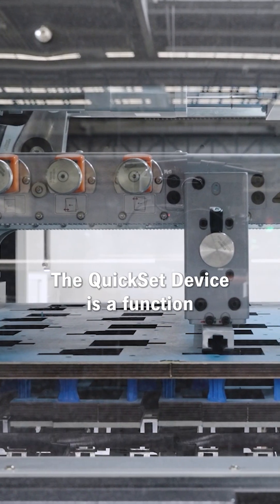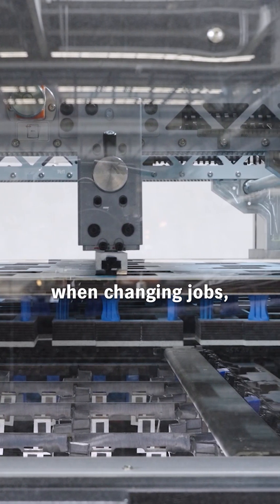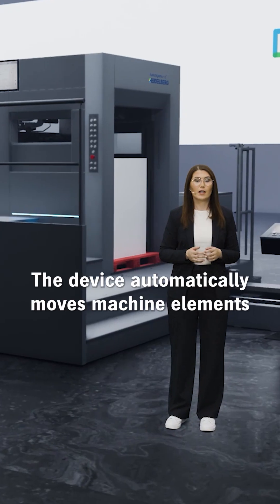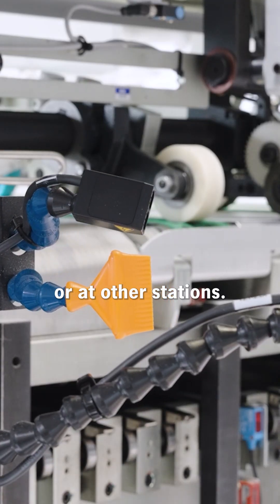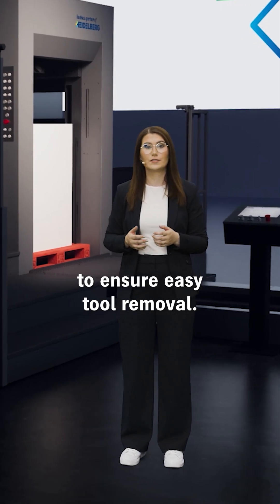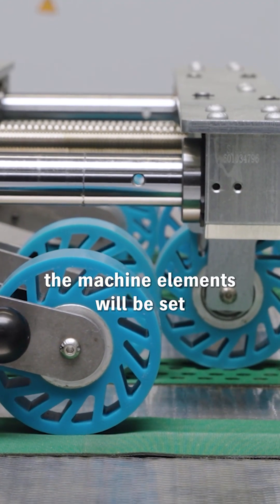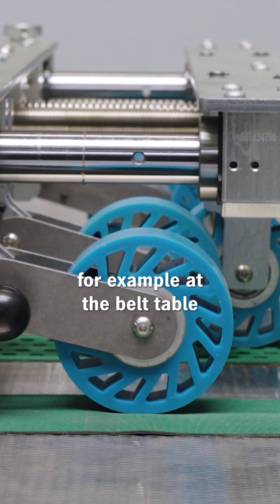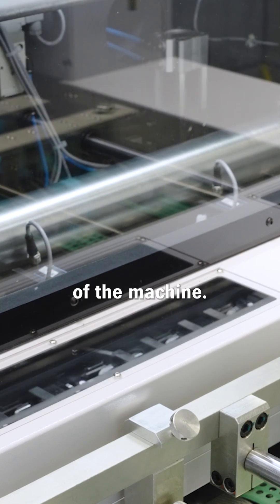🚀 Spot on QuickSet Device💡| Mastermatrix 106 CSB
📌 Spotlight on smarter die-cutting In our Reveal Show, operator Dennis Wu performs a real-time job change at Print of Home in Wiesloch — demonstrating how the QuickSet Device with Smartlight on the new Mastermatrix 106 CSB brings speed and precision to tool changes. 🚀 Fewer manual steps, clear status signals, and smart automation for smoother production.

🎬 Watch the Reveal Show now – free and available anytime